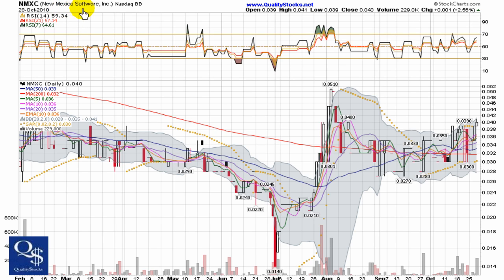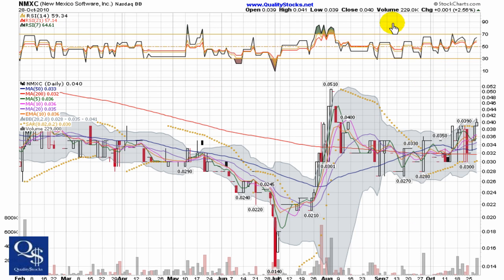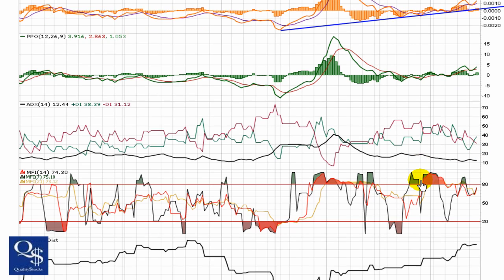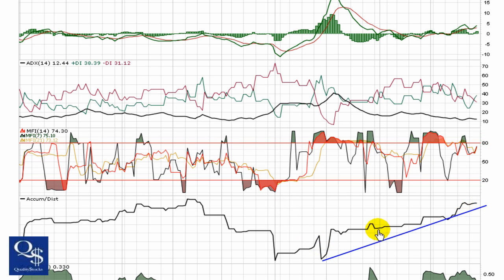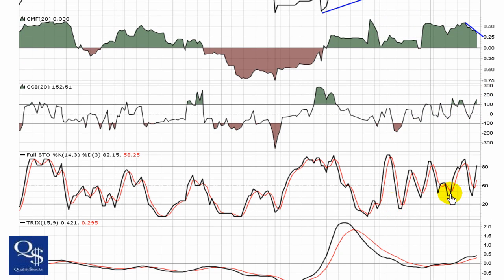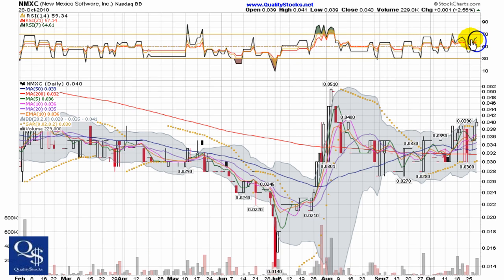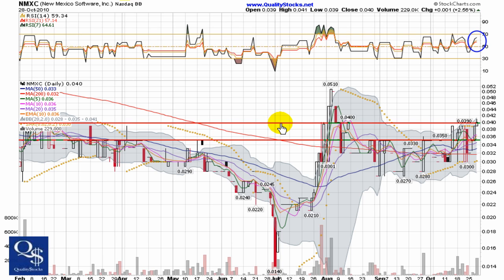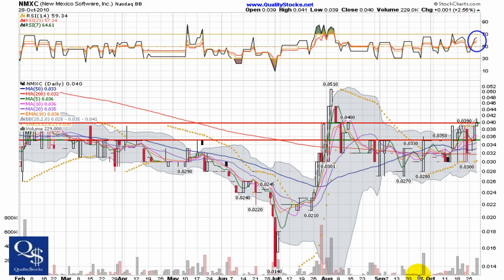QualityStocks Video Chart NMXC 10/29/10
NMXC came to our attention as a result of a volume scan we ran yesterday.  The chart has a nice, rounded look to it and is on radar to see if the volume was a prelude to movement.